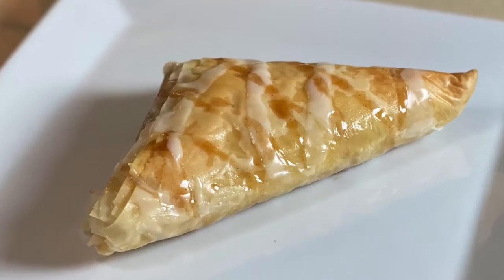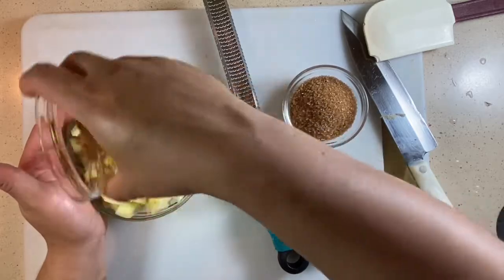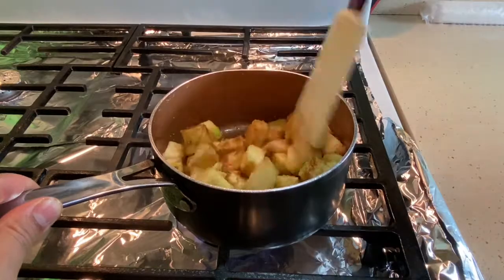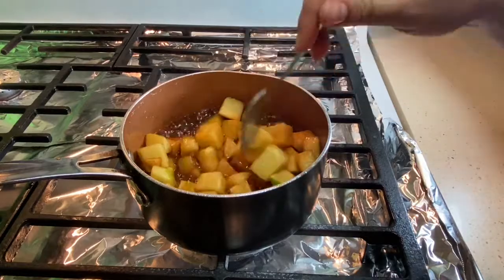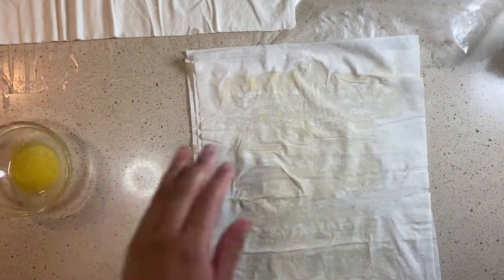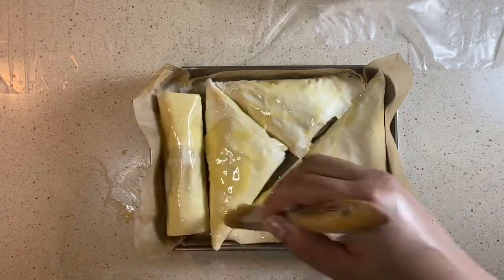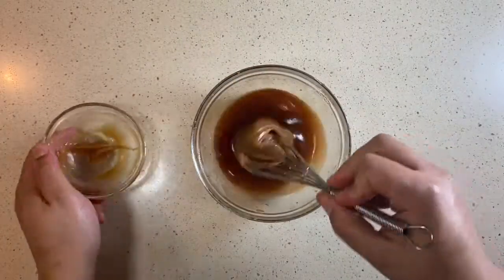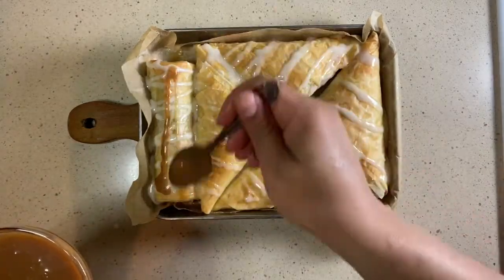Caramel Apple Turnovers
Hey Guys welcome back to the Karvin Katers cooking Channel!

So, I have decided to hold true to my philosophy of cooking and instead writing down a recipe for you guys to follow, I would rather just give you the ingredients, perhaps some pointers and let you guys go with the flow. Cooking is exploratory and individualistic (is that a word🤔?) Everyone’s needs and desires are different when it comes to food preferences so it’s only natural  that the cooking process should be the same!

So with out further a do:

Caramel Apple Turn Overs

Ingredients:
Granny Smith Apples
Cinnamon
Nutmeg
Margarine/ or Butter
Lemon juice and zest
Brown Sugar
Caramel Sauce (homemade best/ store bought is fine)
Confectioners Sugar + milk= icing
Phyllo Dough

-Granny Smith Apple’s will result in the best texture and are more adaptable in flavor because of their acidity

-If you can find phyllo dough use puff pastry but don’t use the same buttering layered method that’s done for you already

-caramel sauce mixed in with your cinnamon apple drippings results in a lighter fruitier caramel sauce